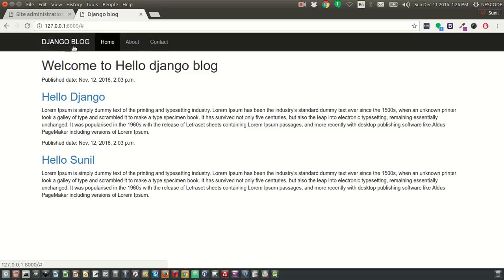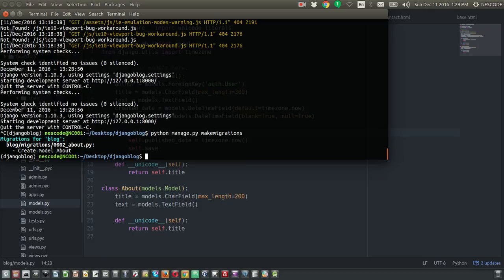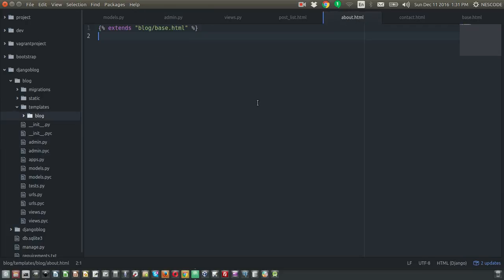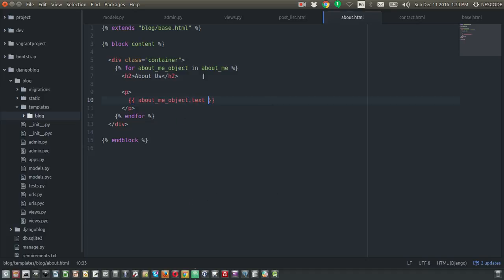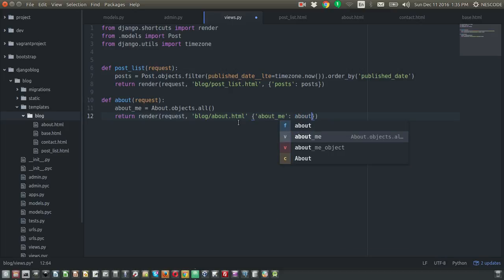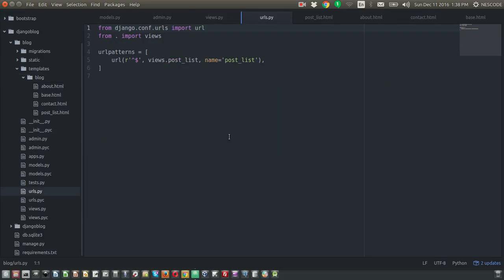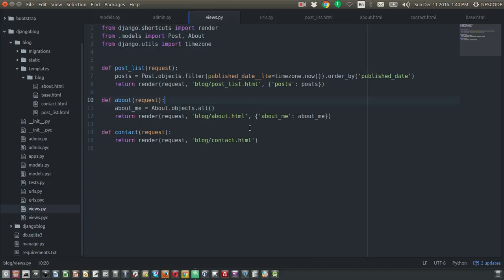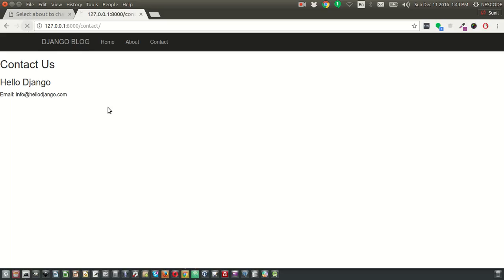About and contact page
URL Configuration for about and contact page.